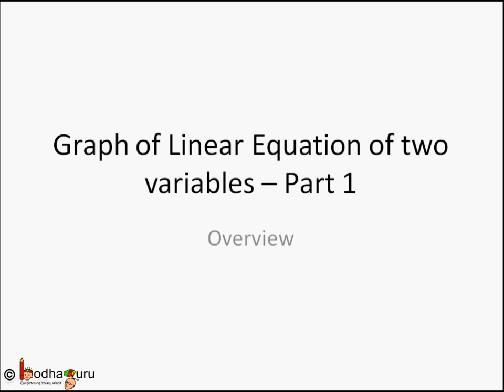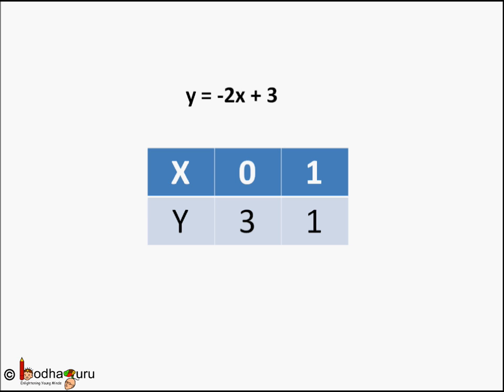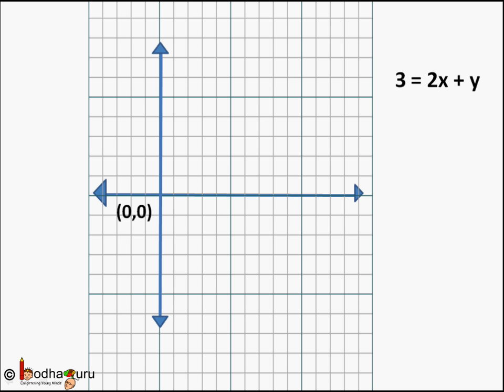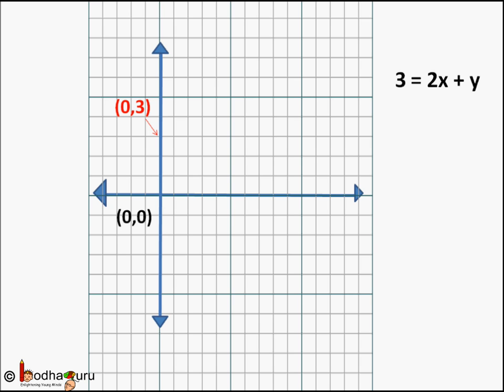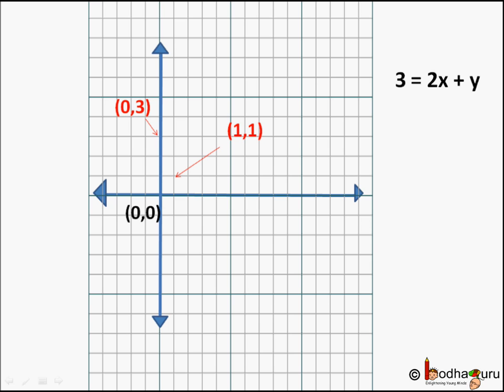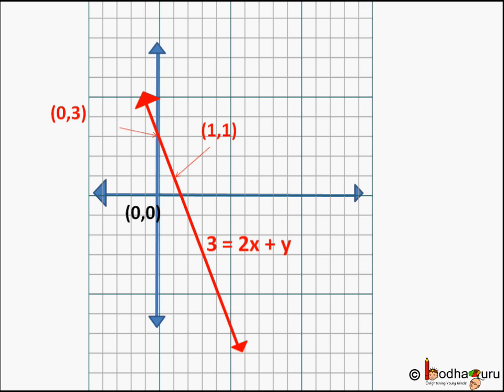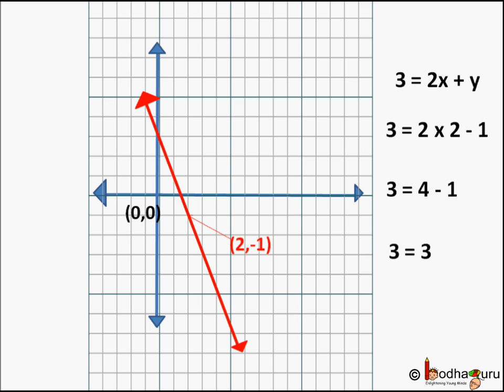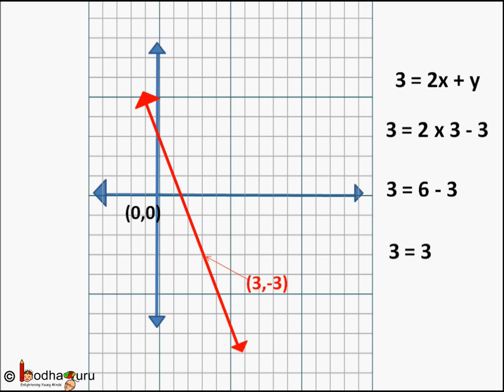Maths - Linear Graph of Equations in two variables - I - Linear equation Part 3- English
This Maths video explains how to draw the  graph of linear equations in two variables - Part I . This video is meant for students studying in class 9 and 10 in CBSE/NCERT and other state boards.
Team BodhaGuru